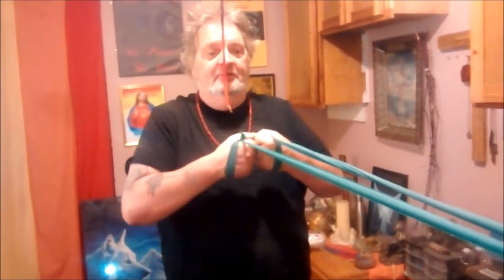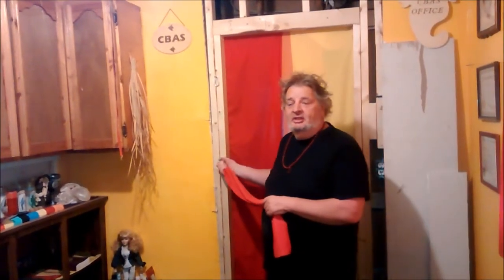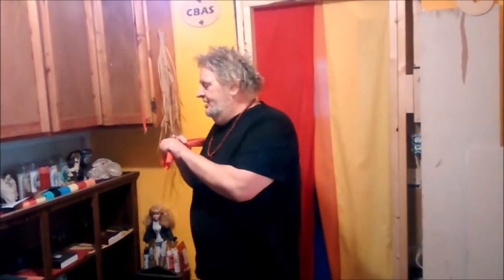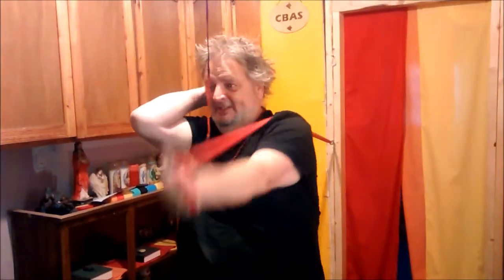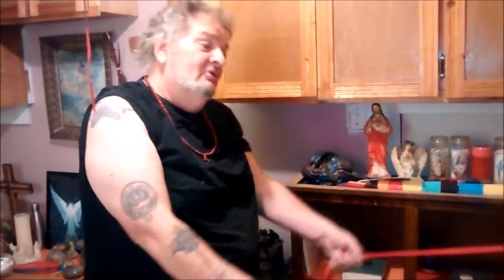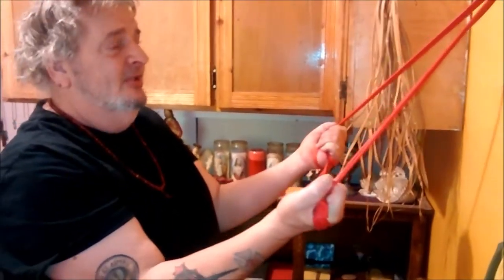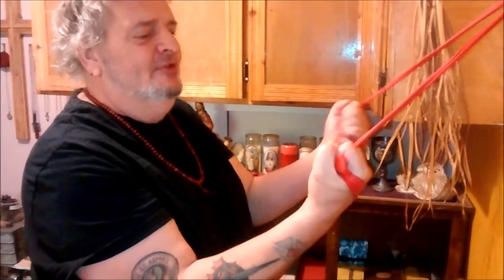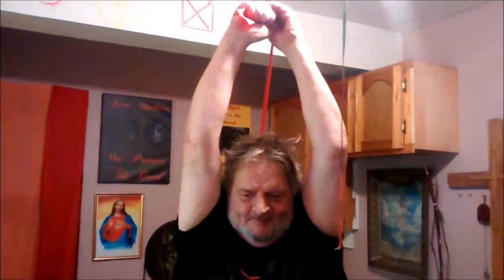some triceps with bands/day2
this channel is mainly to keep me working out , i dont know shite be safe lol this channel is for fun , no drama here please . not for kids pg 13 ,random stuff